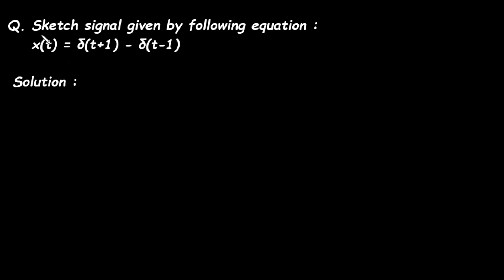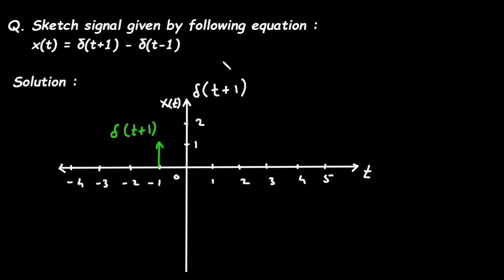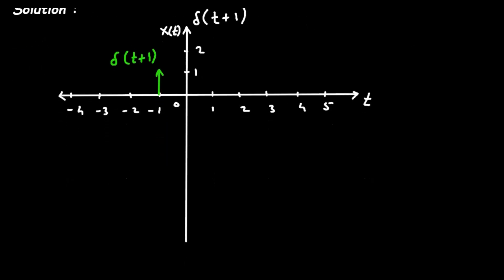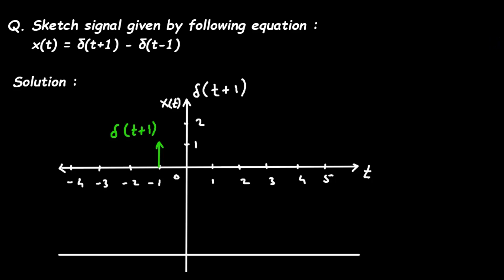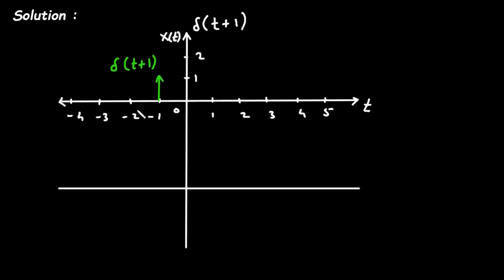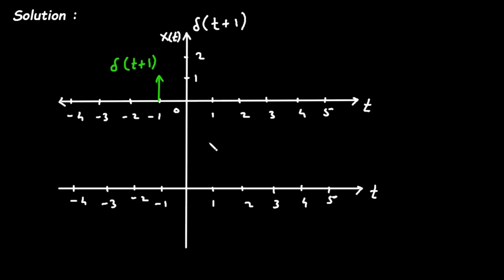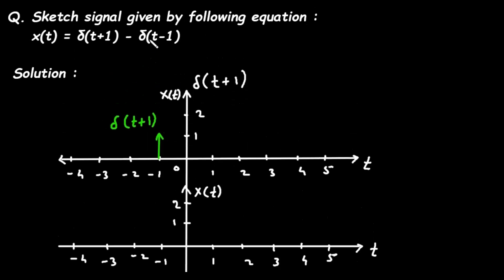Sketch signal given by following equation : x(t) = δ(t+1) - δ(t-1)